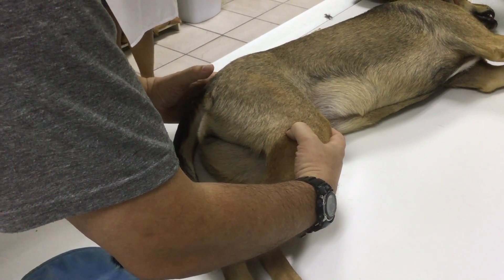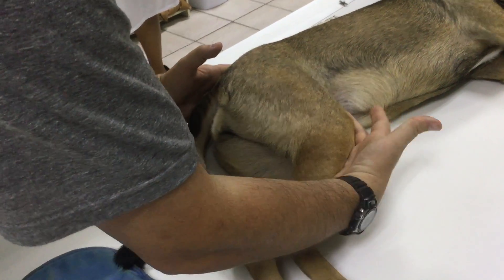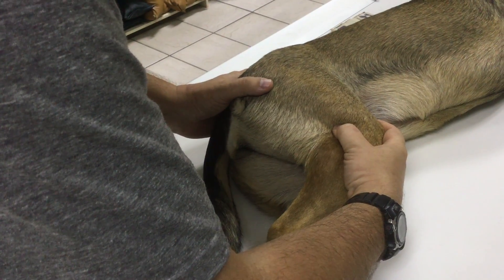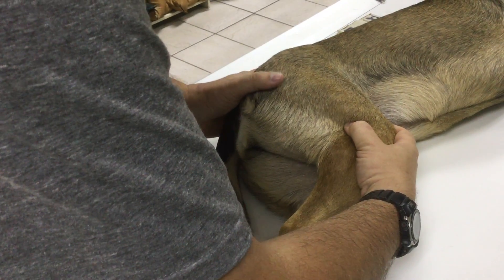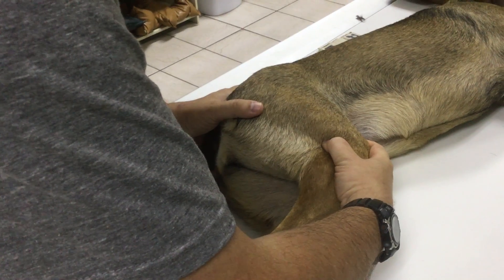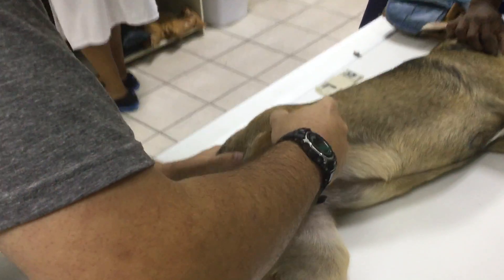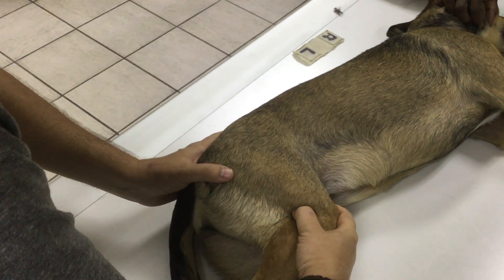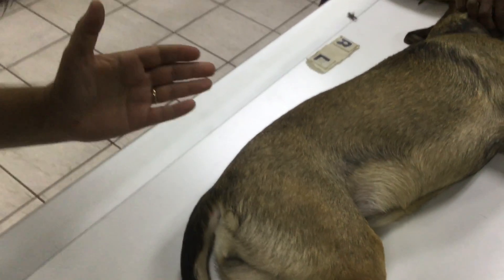Positive Ortolani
A positive Ortolani sign in a dog with hip laxity due to hip dysplasia